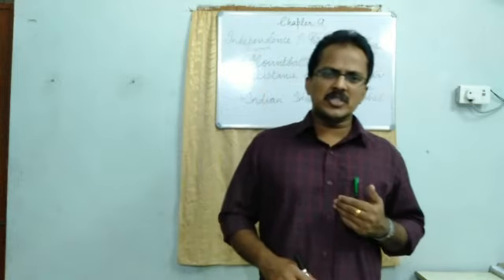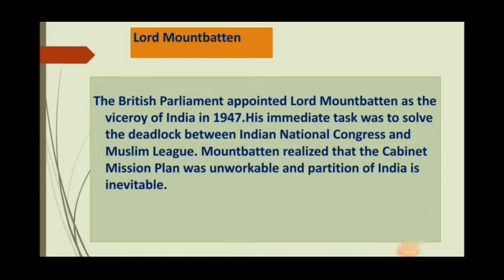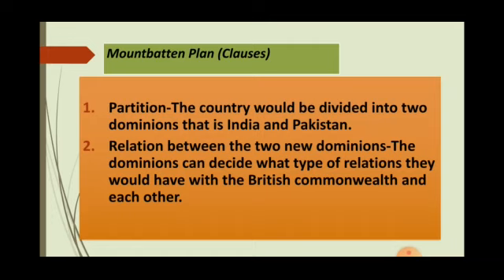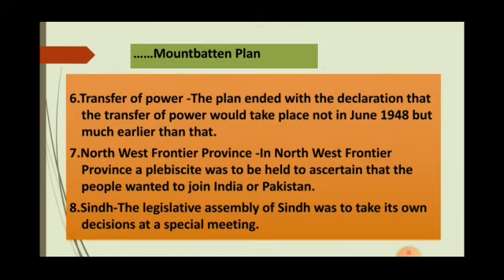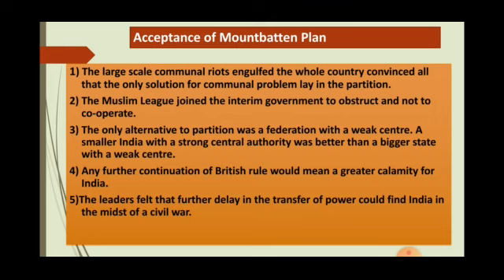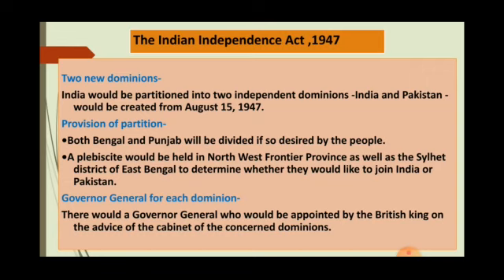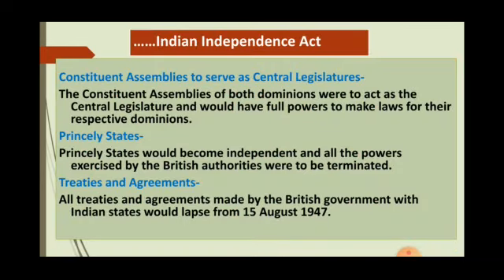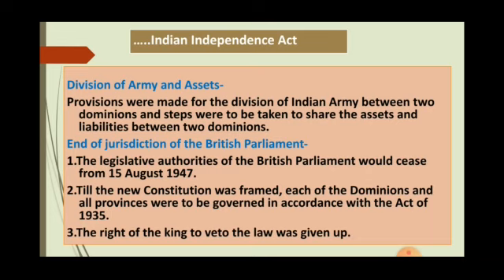ICSE HISTORY CLASS X CHAPTER 9 INDEPENDENCE AND PARTITION OF INDIA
INDEPENDENCE AND PARTITION OF INDIA
Mountbatten Plan
Acceptance of Mountbatten Plan
Indian Independence Act of 1947